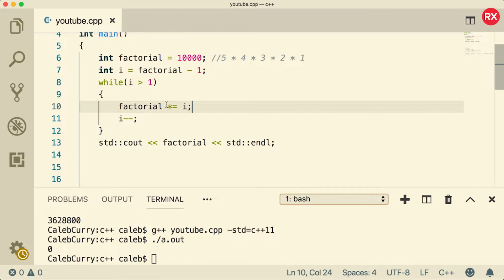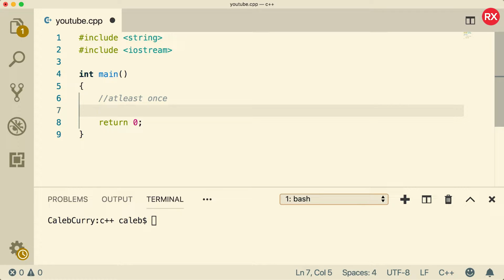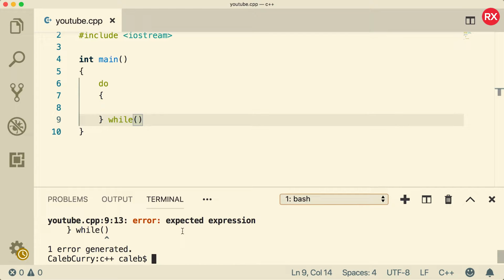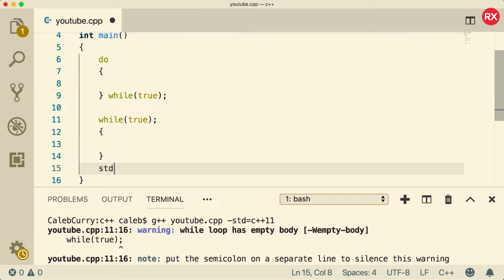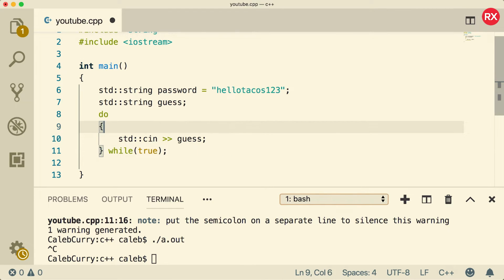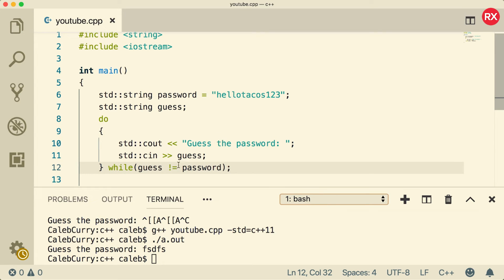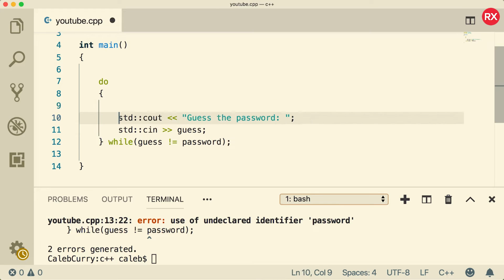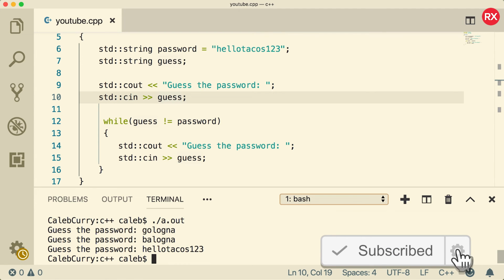C++ Programming Tutorial 39 - Do While Loop